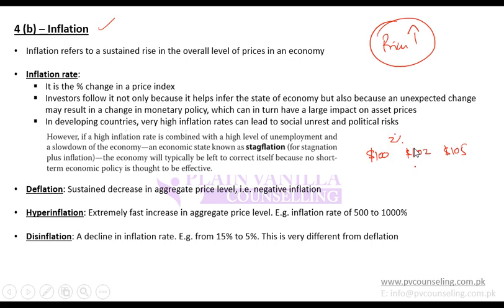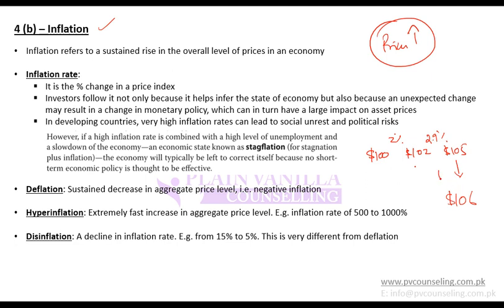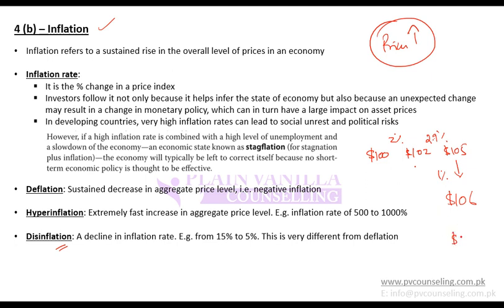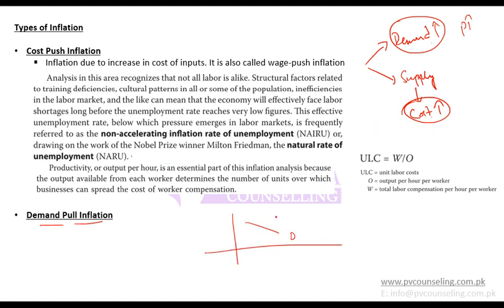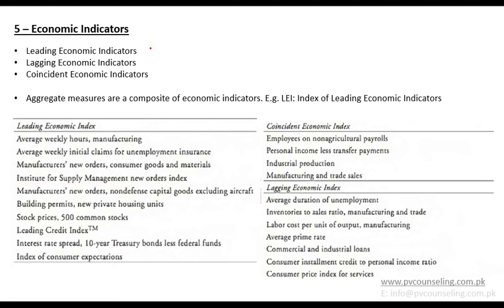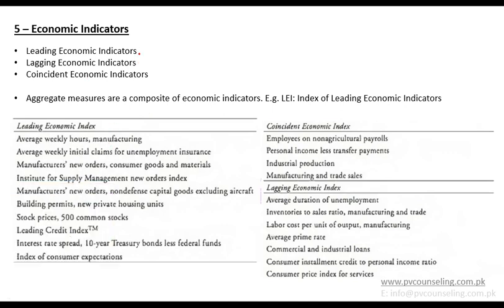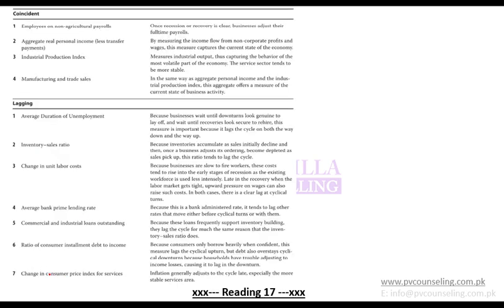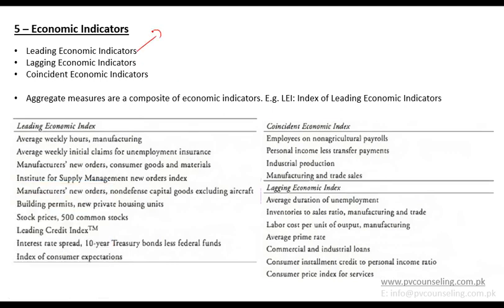CFA Level 1 Reading 11C: Understanding Business Cycles